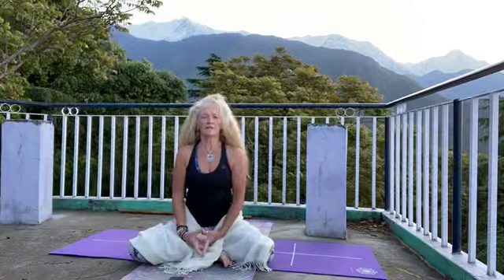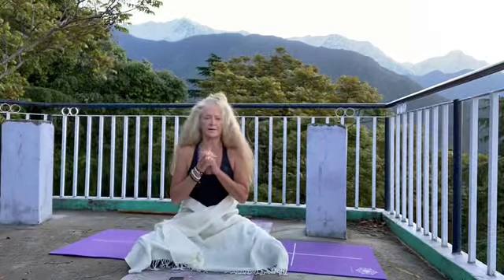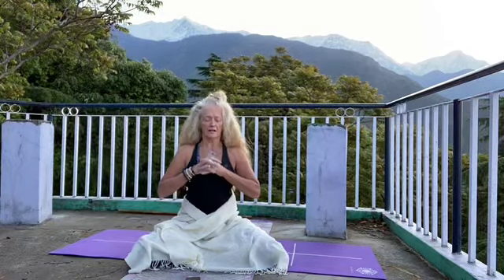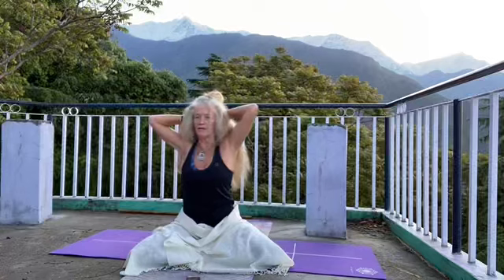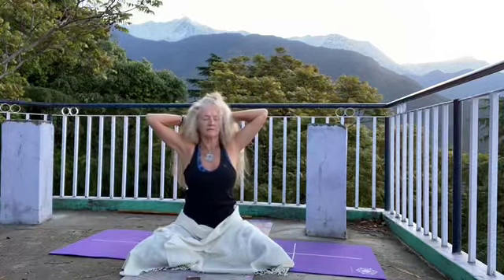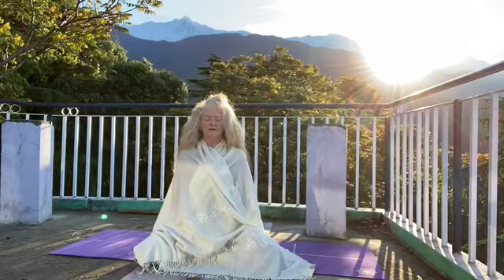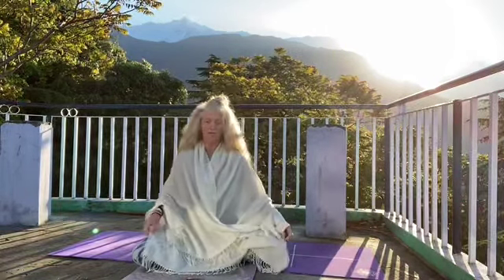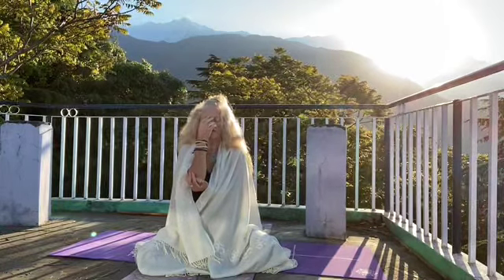IDA PINGALA PRANAYAMA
Ida & Pingala Pranayama & Meditation
(Not suitable for Prenatal)
Himalayas
May 7,2020

Before taking your seat for pranayama and meditation, prepare the space to ensure the are no disturbances. Sit on your meditation cushion or block to ensure a long spine. Close down the eyes to prepare.

Ida, Pingala Nadis
Ida is associated with lunar energy. The word ida means “comfort” in Sanskrit. Idā has a moonlike nature and feminine energy with a cooling effect. It courses from the left side of the Muladhara Chakra to the left nostril and corresponds to the Ganges river.

Pingala is associated with solar energy. The word pingala means “orange” or “tawny” in Sanskrit. Pingala has a sunlike nature and masculine energy. Its temperature is heating and courses from the right side of the Muladhara Chakra to the right nostril. It corresponds to the river Yamuna.

The Ida and Pingala nadis are often seen as referring to the two hemispheres of the brain. Pingala is the extroverted, solar nadi, and corresponds to left hemisphere. Ida is the introverted, lunar nadi, and refers to the right hemisphere of the brain. Ida nadi controls all the mental processes while Pingala nadi controls all the vital processes.

Pranayama Mudra:
Interlock fingers and place on the back of the head

Meditation Mudra:
Samadhi Mudra (Right hand rests on top of the left – palms face up with thumbs touching – resting in the lap.
Right hand – two peace fingers to the third eye centre. Use the thumb to open/close the right nostril and the pink and ring fingers to open/close the left nostril.

Drishti: Inward gaze to the third eye centre – the Ajna Chakra.
Ajna chakra or third-eye chakra, is the sixth primary chakra in the body according to Hindu tradition. Ajna is a part of the brain which can be made more powerful through meditation, yoga and other spiritual practices just as a muscle is.

Benefits:
Balances the left and right hemisphere of the brain. Warming and energising, builds heat and is uplifting to the mind and body. Awakens dormant energy and the Kundalini Shakti.